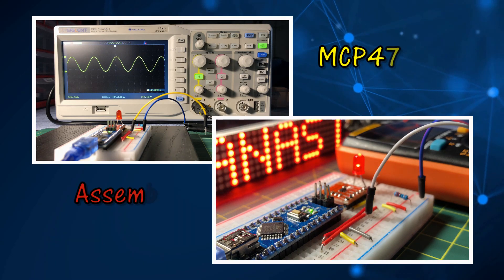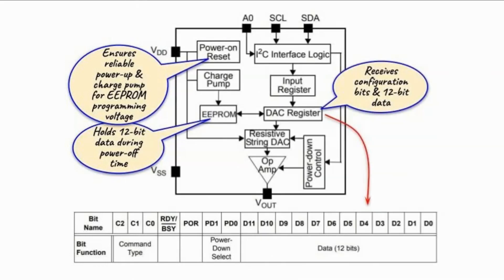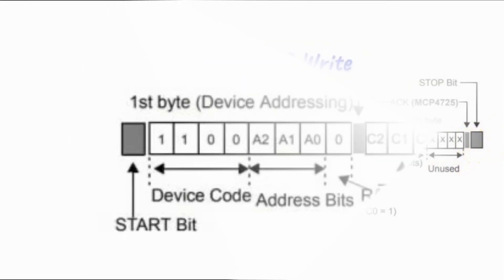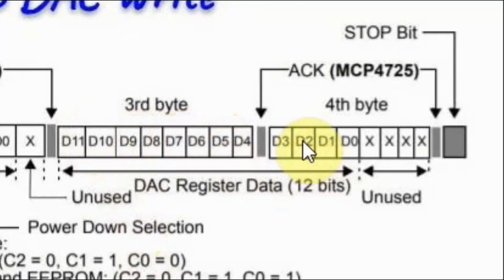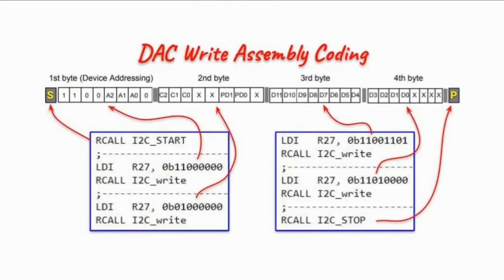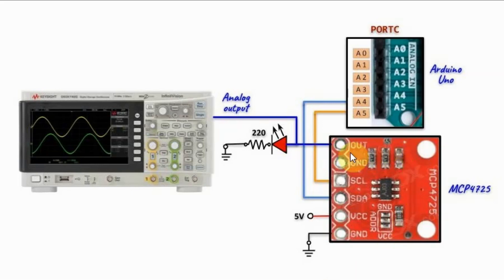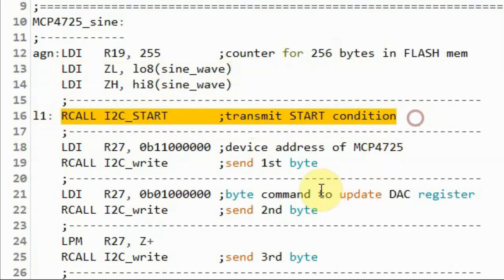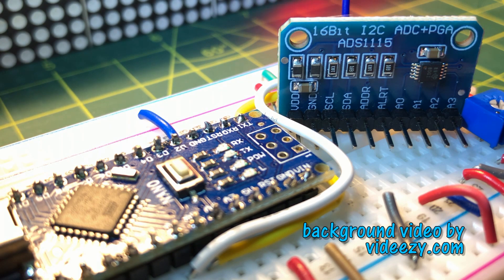Assembly via Arduino - MCP4725 12 bit DAC